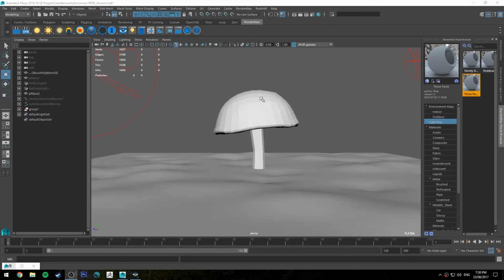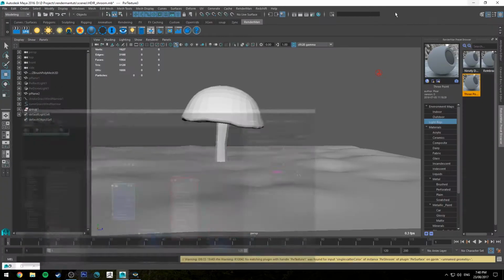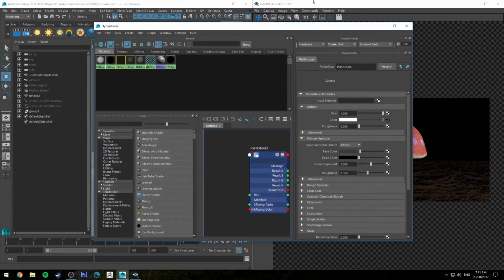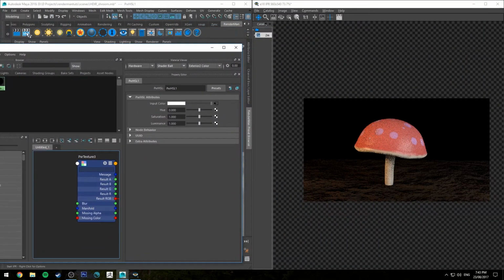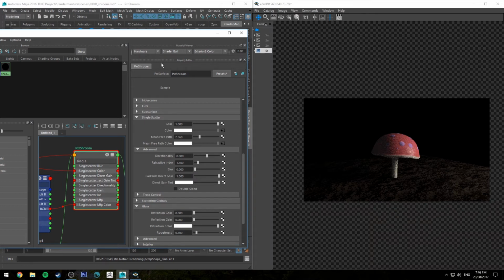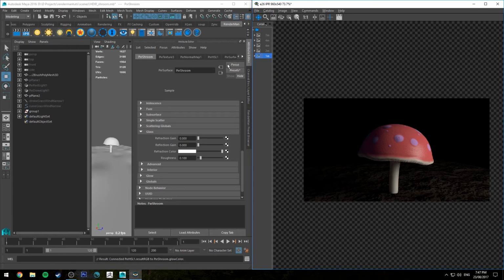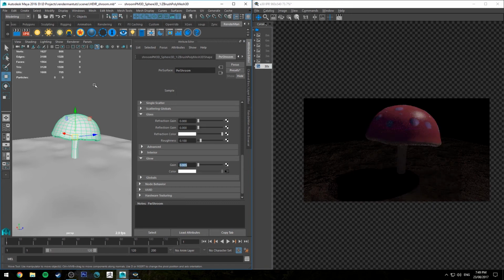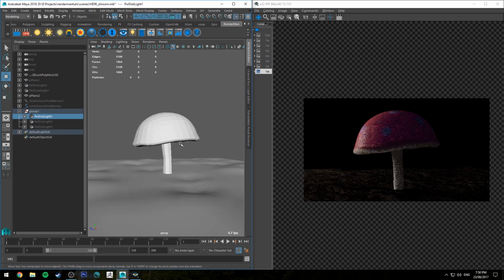How Do I Render: A Mushroom (Renderman & Maya)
In this tutorial we'll have a quick look at some possibilities for material setups using the mushroom we created in the previous tutorial. The main things we'll be using are single scatter and glow to get some nice effects.